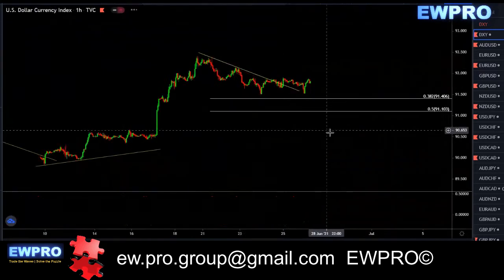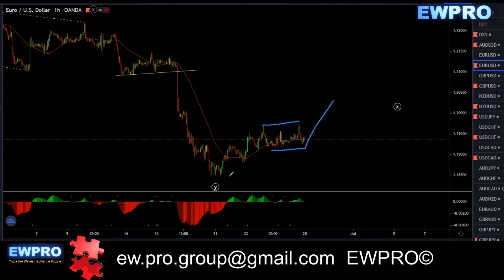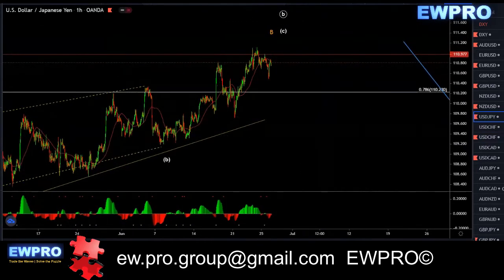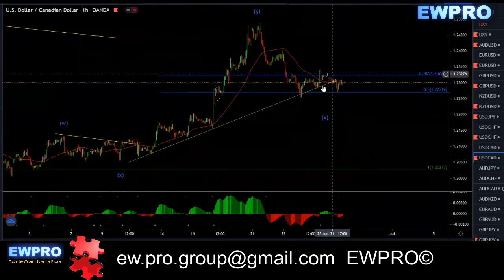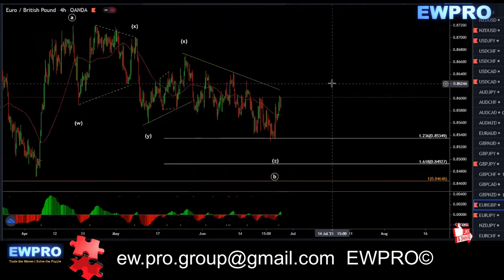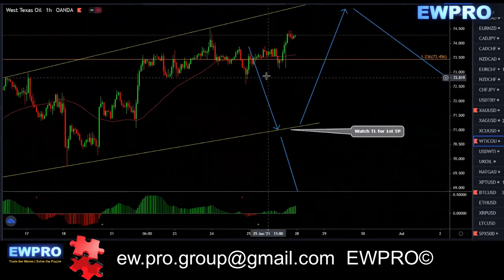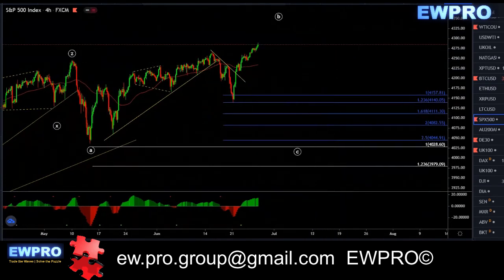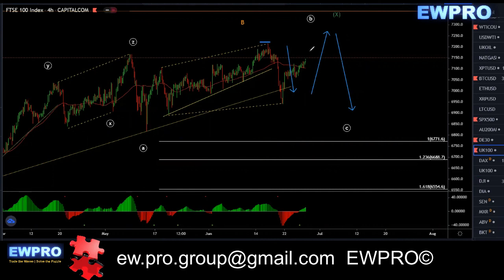Weekly Forex Forecast 28th June - 02th July 2021 - Forex Trading Course & Wave Analysis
Weekly Forex Forecast 28th June - 02th July 2021 to provide you with a strong forex wave market structure and price action analysis to help you how to trade for the upcoming week by giving you the potential direction of the market.